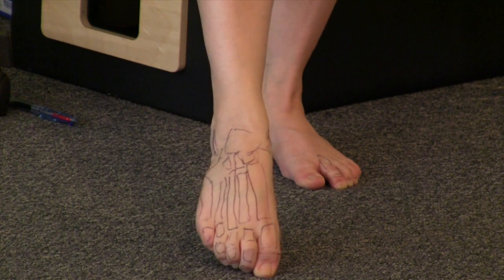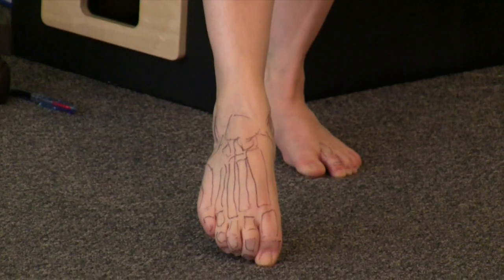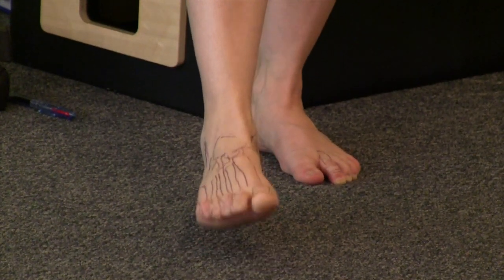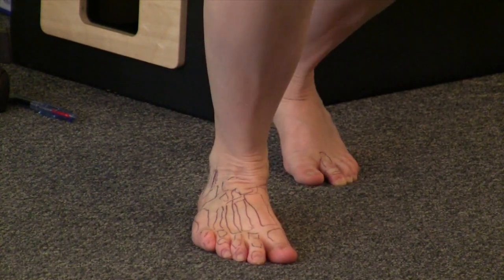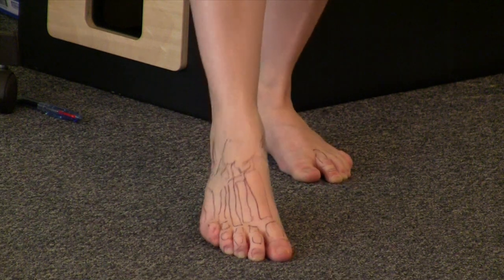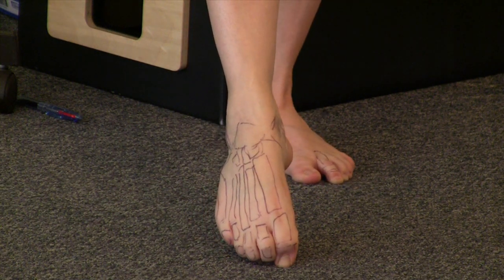Melanie Byford-Young: Foot anatomy & biomechanics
Melanie Byford-Young, PNWP’s in-house therapeutic specialist, teaches instructors about foot biomechanics in her Foot & Gait Workshop. She employs a unique blend of researched theory in a lecture setting—her intellect and zest for sharing and learning is an irresistible combination and has made her a sought-after teacher throughout the world.